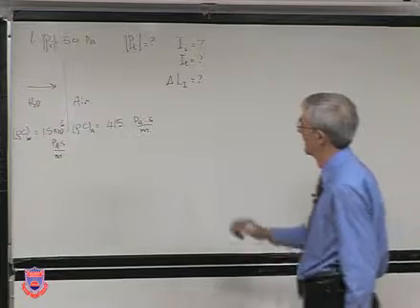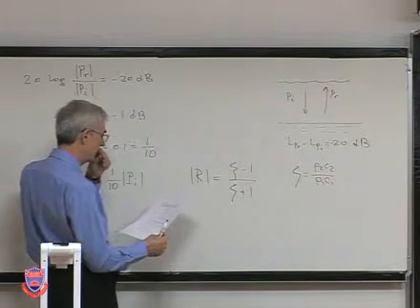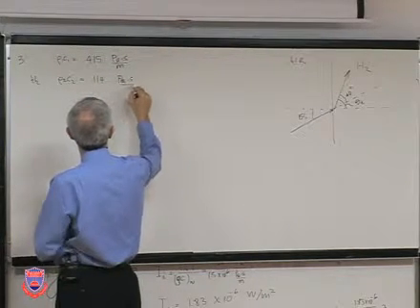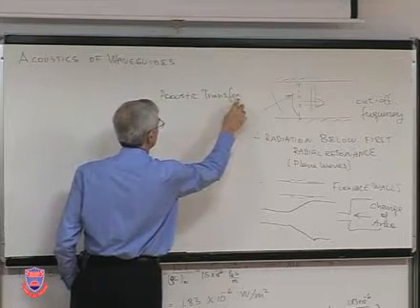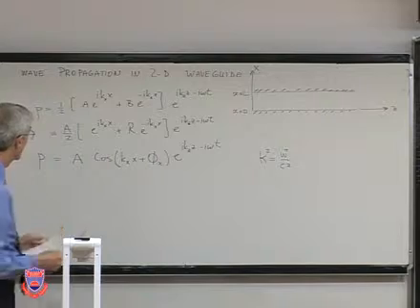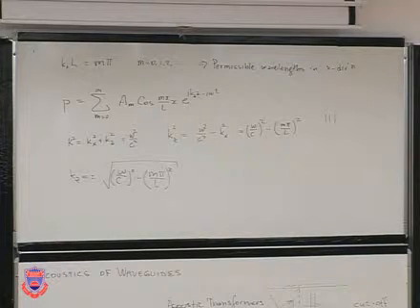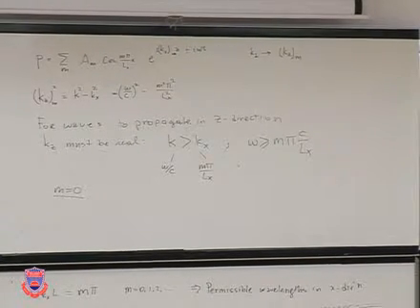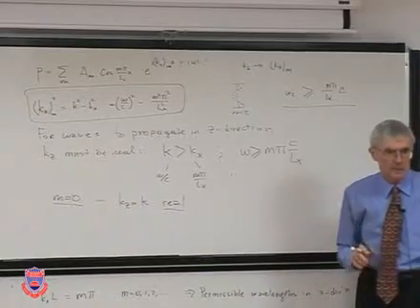ME-566 Acoustics Lecture 10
Sound Waves in Wave Guides